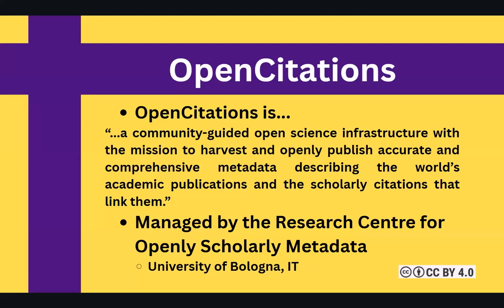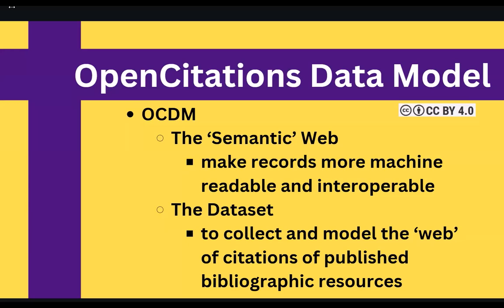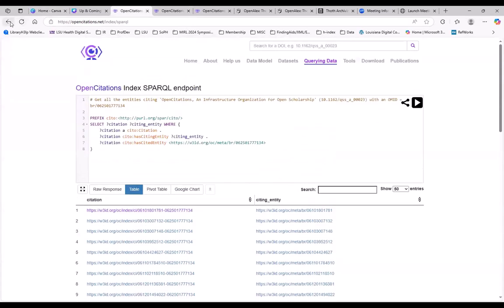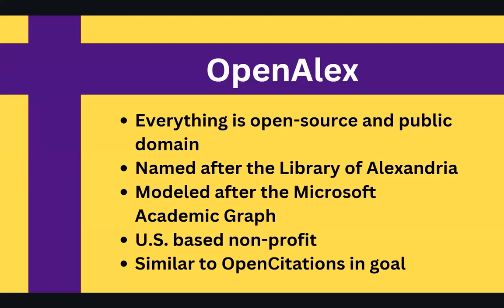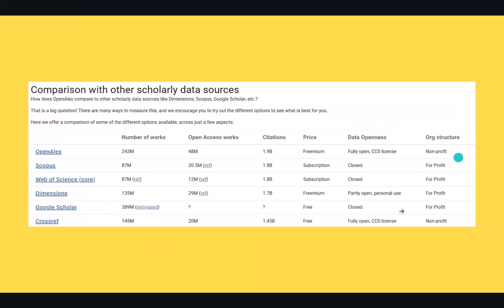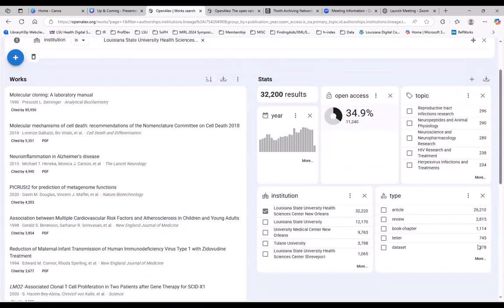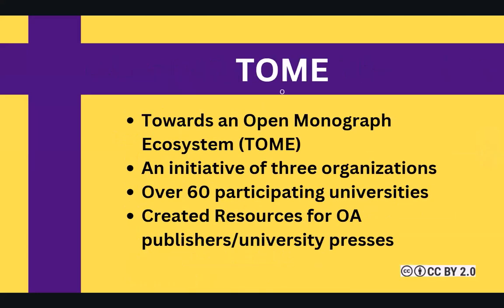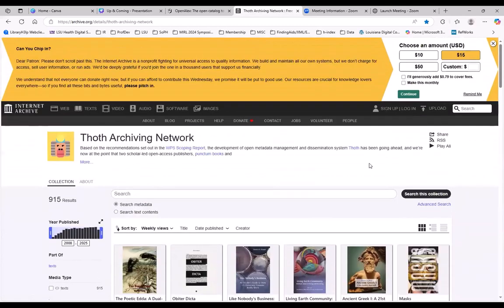Up-and-Coming Open Access Tools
Come learn about three up-and-coming open infrastructure tools and platforms: OpenCitations, OpenAlex, and Thoth Open Metadata. These platforms are based on principles of open science and can enhance your workflows, data management, and discoverability. Recorded session from the class that took place on May 21, 2025.